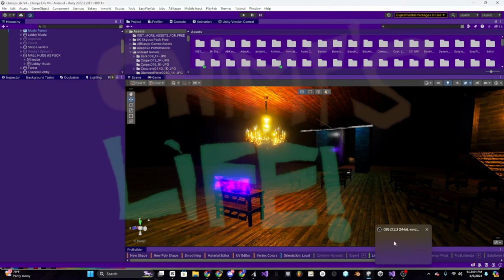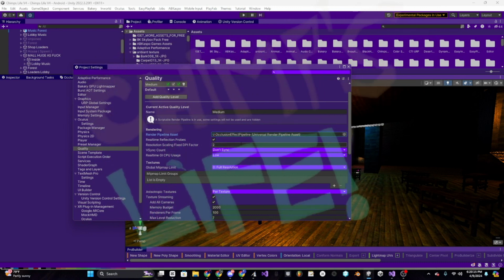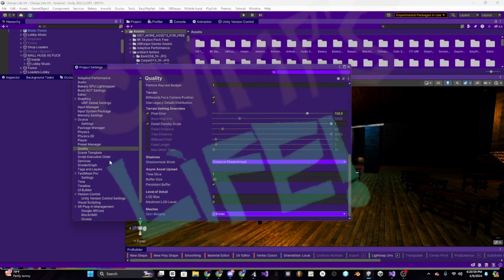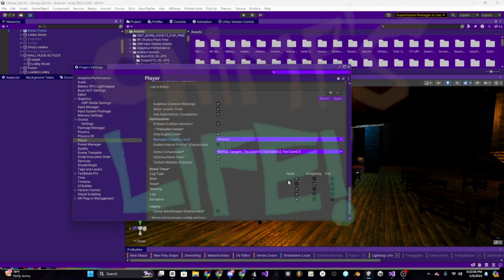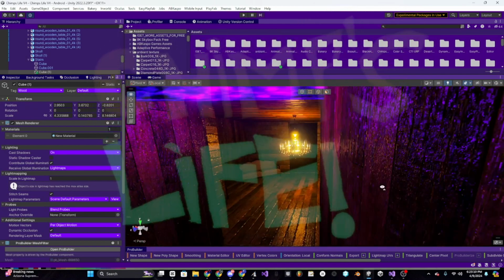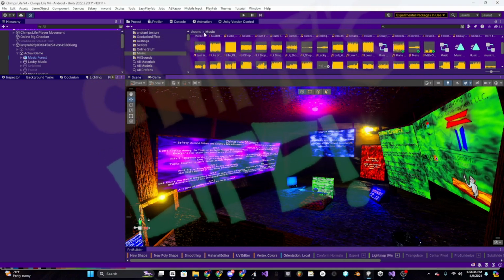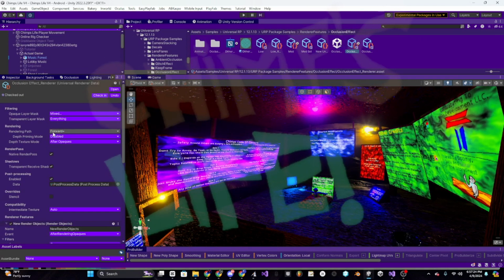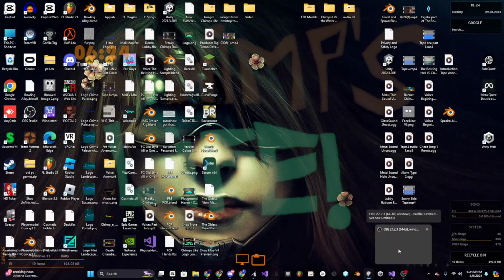How to Switch to Realtime Lighting And How to Optimize Your Game ( Or Gorilla tag Fangame )